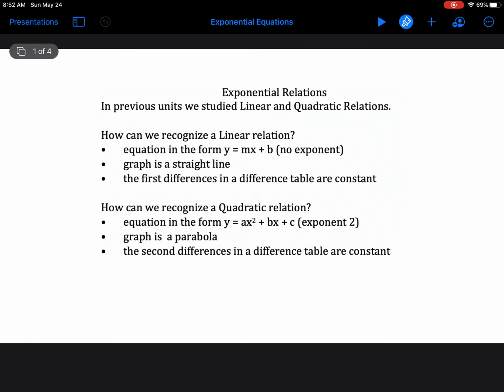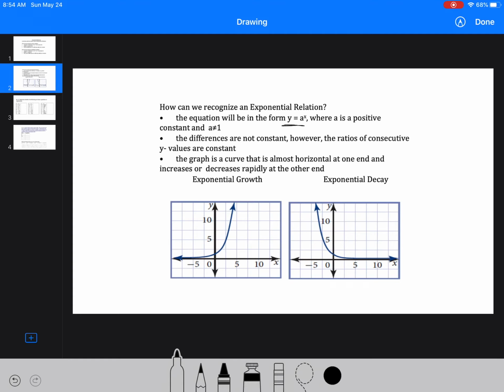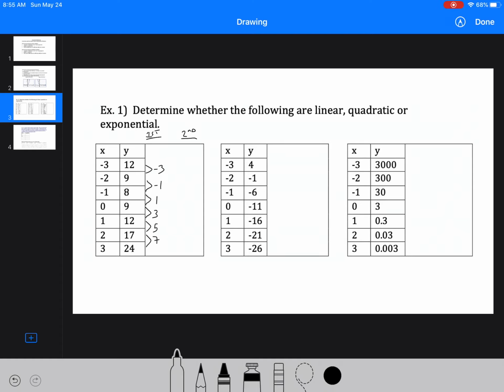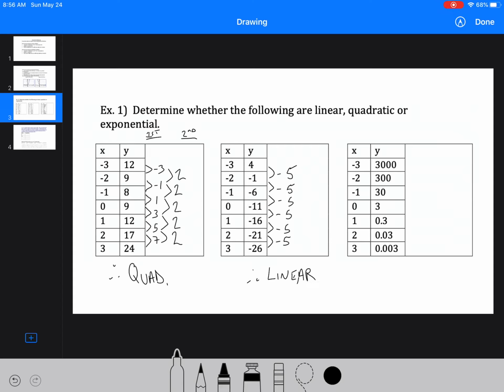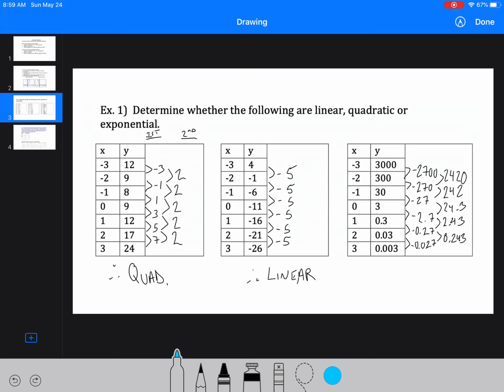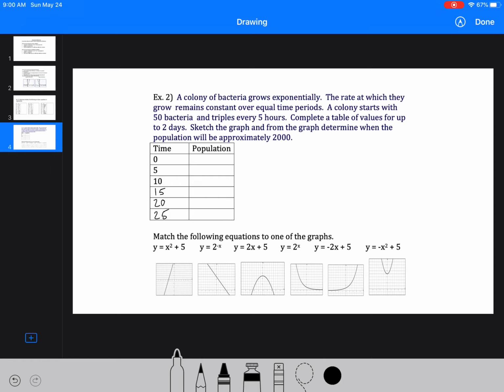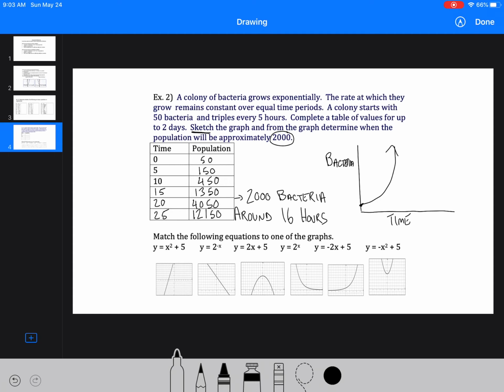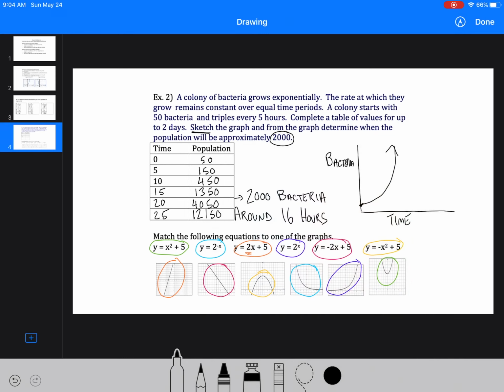Intro to exponential relations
Exponential unit